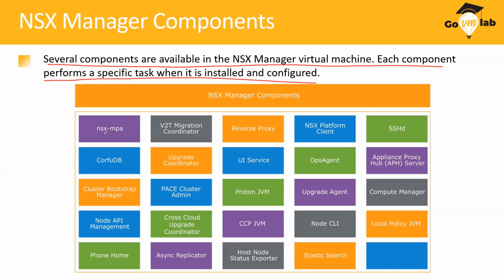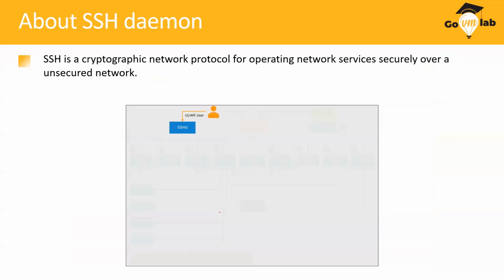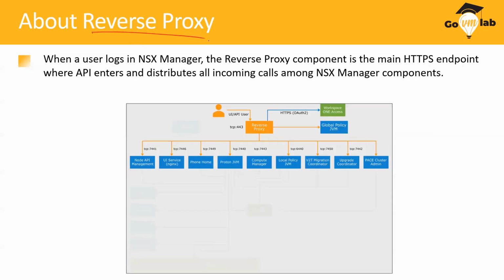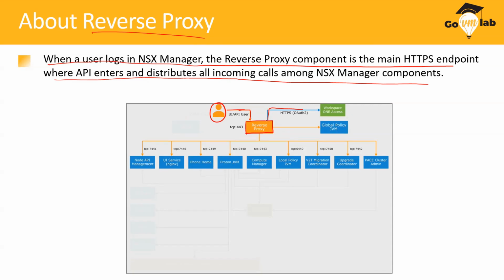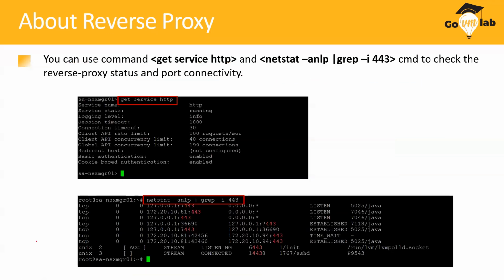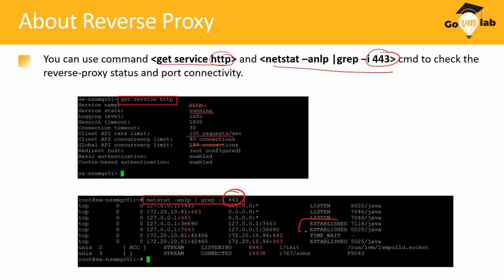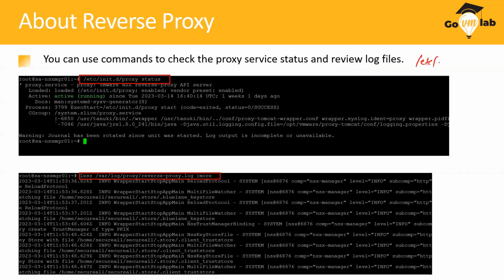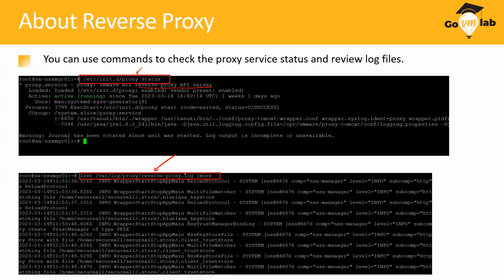Teaser of GoVMlab NSX Deep-Dive Program: What is Reverse Proxy Service in NSX Manager | NSX Tutorial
Explore the cutting-edge world of network virtualization! 🚀
Check out a sneak peek of our GoVMlab NSX Zero to Hero Deep-Dive program with NSX Manager Key Services and Components.

In this lecture, you will learn about:
👉 What is Reverse Proxy Service in NSX Manager
👉 Function of Reverse Proxy Service in NSX Manager
👉 CLIs to debug Reverse Proxy Service Issues

Join our VMware NSX  Zero to Hero Datacenter Expert Deep-Dive Program today to learn and master VMware NSX Technology🥳🥳

Key Offerings of this Program:
1. 80 hrs Lectures and 20 Hrs Labs
2. 24x7 Lab accessibility
3. 1:1 Doubt Clarification Session with Mentor
4. 15+ years of experience Mentors and Industry Expert
5. Job Ready Curriculum
6. Case Studies of Real time deployment and implementation
7. Resume Preparation
8. Interview Preparation
9. Mock Interview
About GoVMlab:
GoVMlab provides advanced networking and virtualization lessons, focusing on VMware technologies. With a commitment to hands-on learning, GOVMLAB combines theoretical knowledge with practical demonstrations to ensure a deep understanding of complex networking concepts.
GoVMlab Advantage:
• Access to career counseling for personalized professional development.
• Interactive Q&A forum with expert-verified solutions.
• Interview prep with mock sessions and feedback from seasoned pros.
• Resume building tools and guidance for a competitive edge.
• A community network connecting you with peers and Fortune 500 alumni.